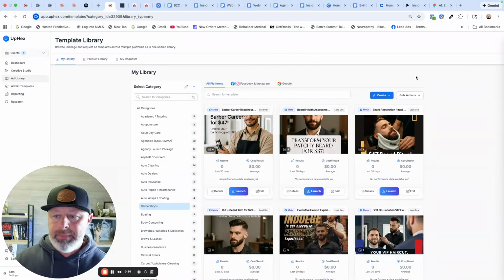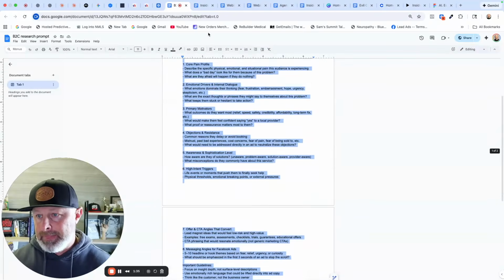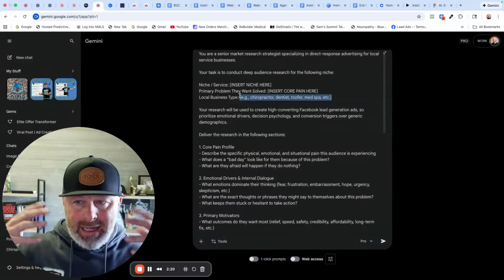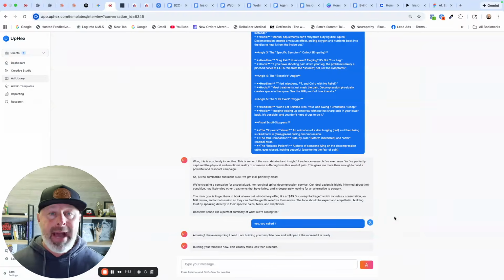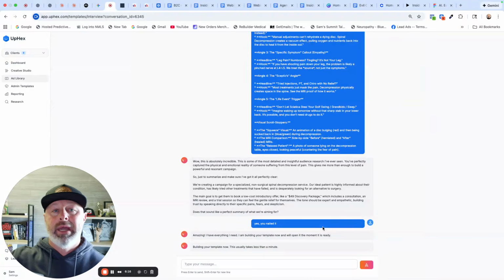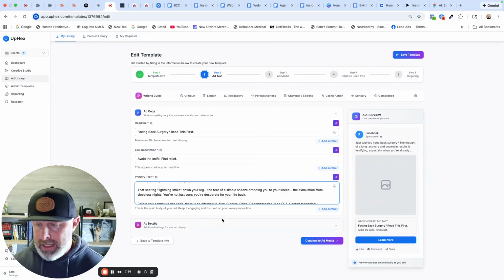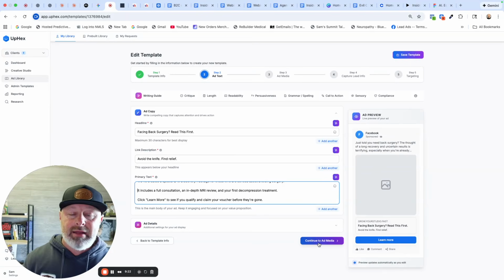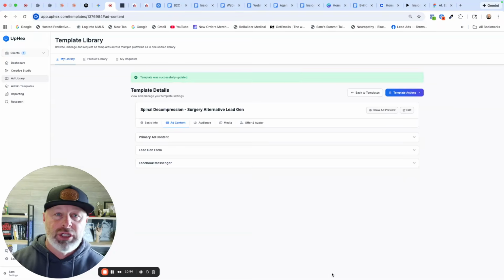3 Steps: Make High Producing Meta Ads, No Experience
- Run Ads in Seconds
- Over 2000 Proven Ads (Free to use)

00:00 – Why This 3-Step Ad System Works (Even for Beginners)
00:15 – Using the Upex Ads Library vs Custom Campaigns
00:32 – Creative Studio Overview (Where the Magic Happens)
00:48 – Step 1: Guided Interview & Template Generator
01:25 – The Research Prompt Shortcut (Steal This)
02:08 – Step 2: AI-Powered Audience Research (Gemini Example)
04:28 – Loading Research into Uppy for Better Ads
05:13 – How the Uppy Ad Engine Actually Works
05:52 – Auto-Building the Full Meta Ad Campaign
06:37 – Reviewing & Categorizing Your New Campaign
07:08 – Breaking Down the Ad Copy & Hook Structure
08:14 – Eliminating Common Buyer Objections in the Copy
09:19 – Reviewing Image Creatives (Nano Banana)
10:18 – Lead Form, Targeting & Dynamic Creative Settings
10:40 – Final Save, Launch, and Scaling for Clients
11:08 – Why This Makes Lead Gen Easy (Next Steps)